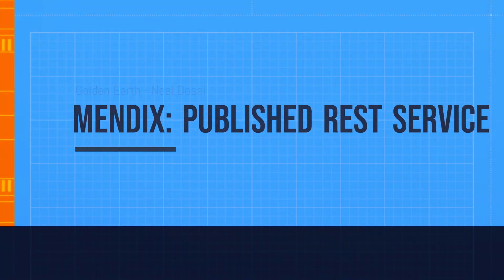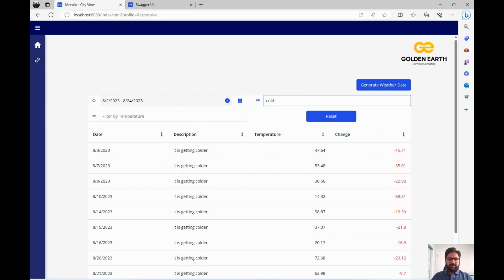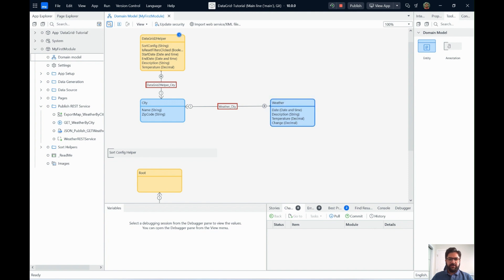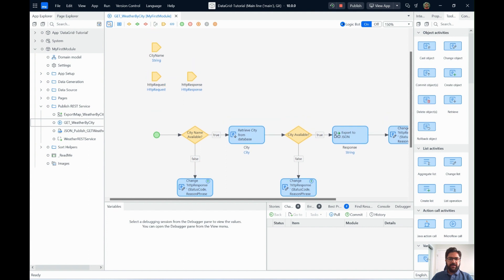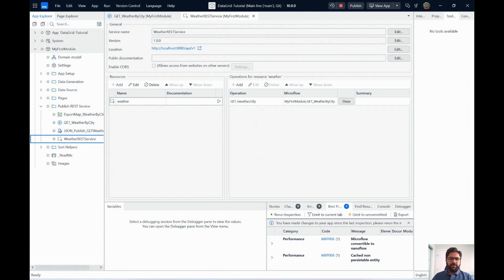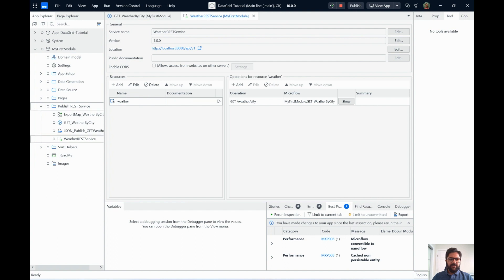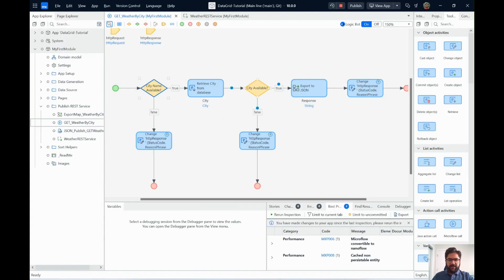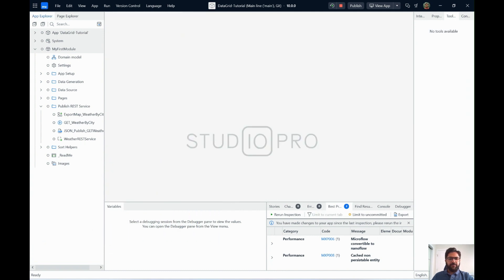Mendix Published REST Service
This week's video is about Mendix Published REST Service